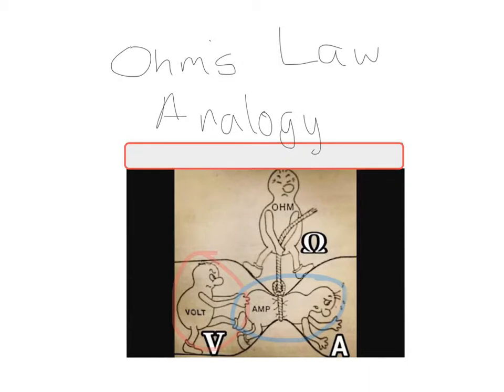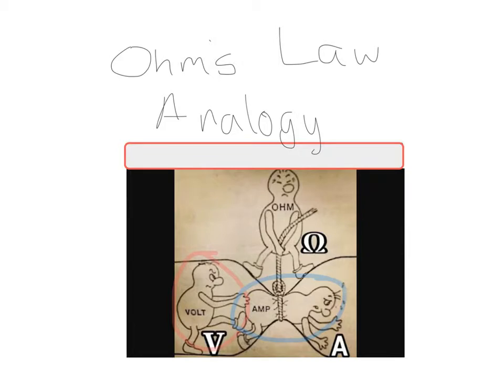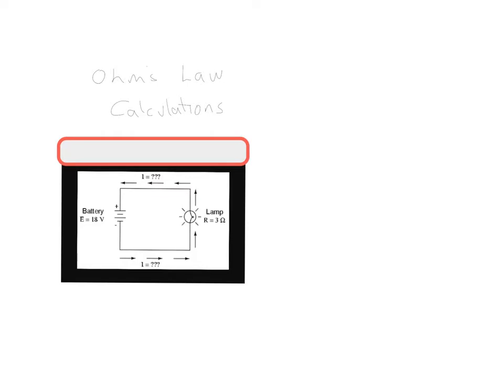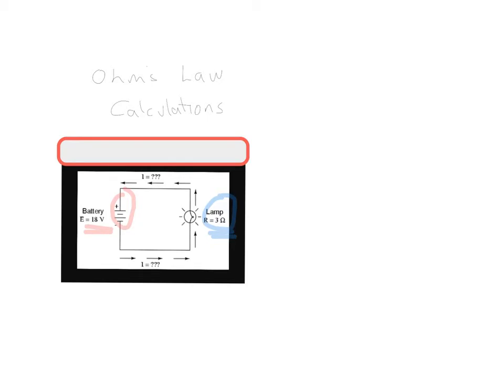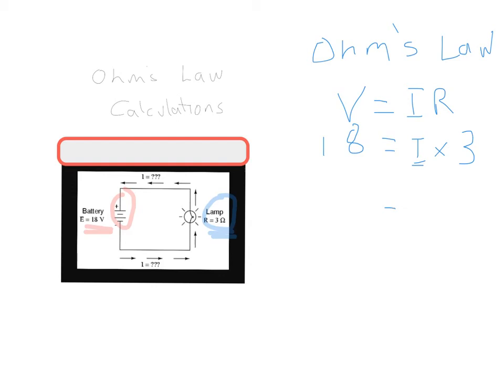Ohms Law Analogy